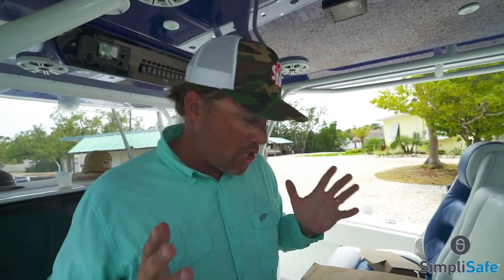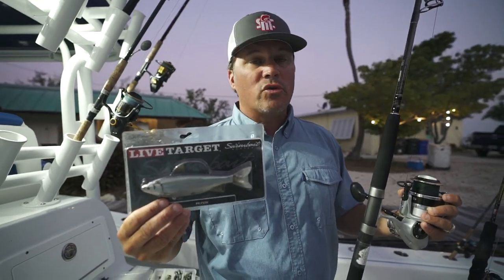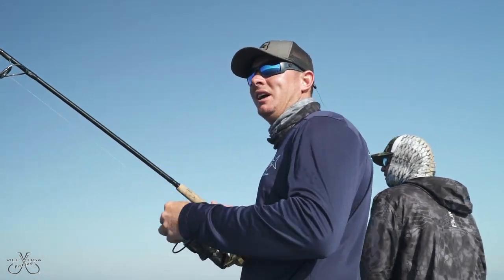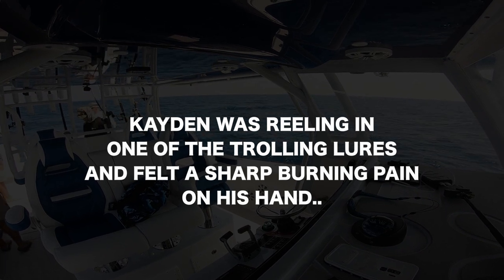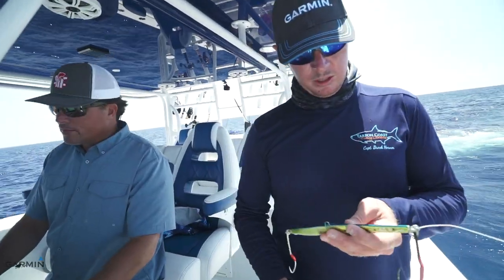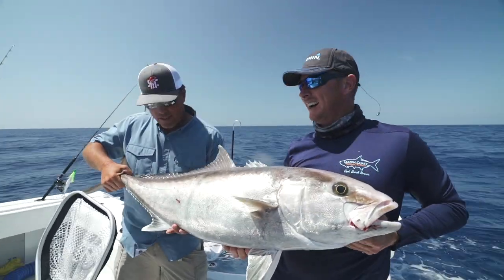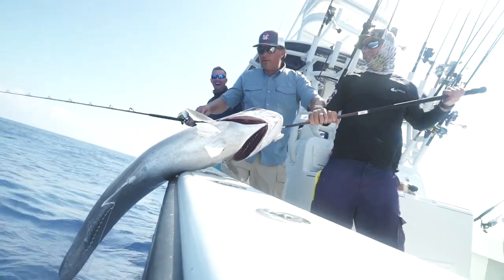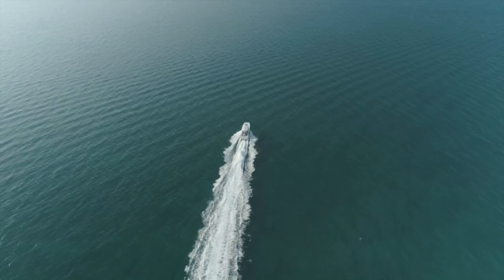Portuguese Man o’ War ATTACKS While Fishing for Reef Donkeys!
SimpliSafe is awesome home security. It’s really effective, easy to use, and the price is great.

This Trip Starts with EXTREME PAIN and ENDS with the fights of their life! Portuguese man-of-war and GIANT AMBERJACK!

Check out the Martin Family Fish Camp!

🔥 Team SMC Hats and Shirts - Check out the New DONK,DONK,DONK Shirt💥

Please smash the "like" button and drop a comment..I read every one of them. Thanks for all the supp

🛑 AWESOME 🔥🔥 Check out the AWESOME clothing, rain gear and hats we are wearing

🛑 My Costa Sunglasses

—— FISHING GEAR ——

-- CAMERA EQUIPMENT --

Cinema Camera (SONY A7s II)

Cinema Wide Lens (SONY FE 16-35mm)

Cinema Main Lens (SONY FE 24-70mm)

Vlog Camera (SONY A6500)

Vlog Wide Lens (SONY 10-18mm)

Chesty Camera (Garmin Virb Ultra 30)

Dash Camera (GoPro 6 Black)

Memory Cards for Drone, Virbs and GoPro (SanDisk Ultra 64gb Micro SD)

Camera Rig (Opteka X-GRIP)

Vlog Rig (JOBY GorillaPod)

Power Blocks for Virbs (EasyAcc 20000mAh Power Bank)

-- AUDIO EQUIPMENT --

Windscreen for Shotgun
Wireless Mic (Sennheiser Lav)
Audio Recorder (ZOOM H6)

-- SOCIAL MEDIA --

Macoy's Instagram- TheReelMacoy
Billy's Instagram - BillyGottaBass